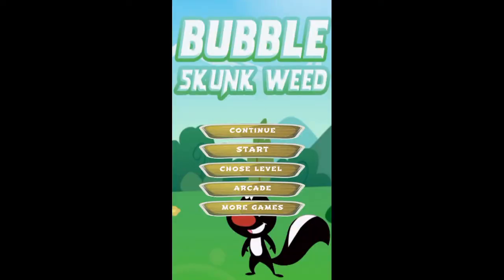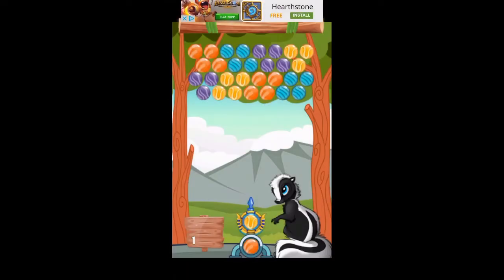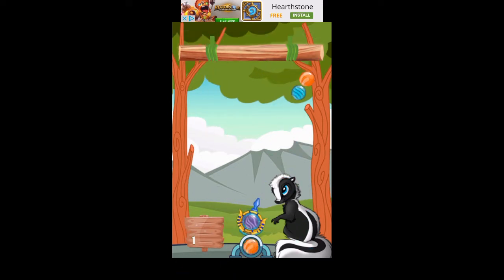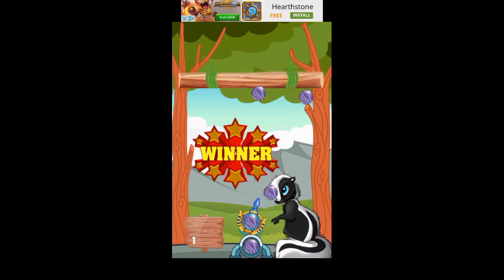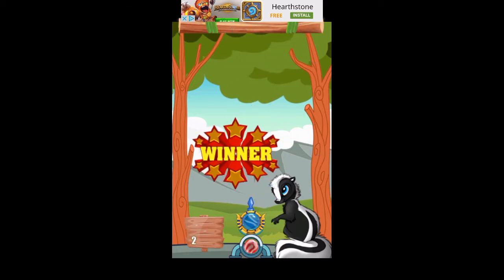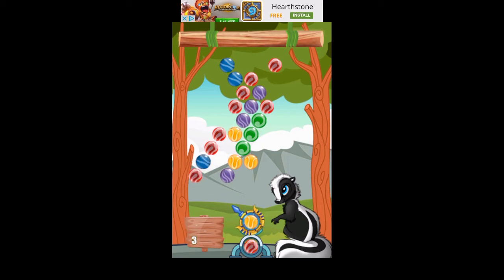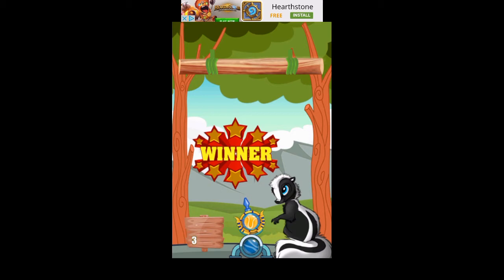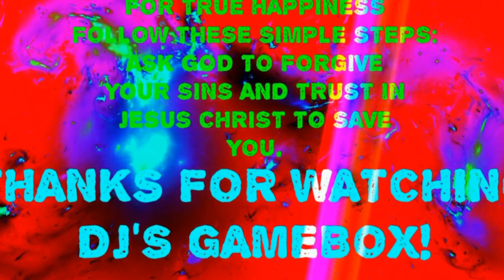Skunk Bubble Shooter - first play video game review!